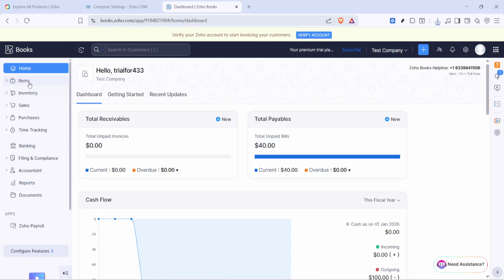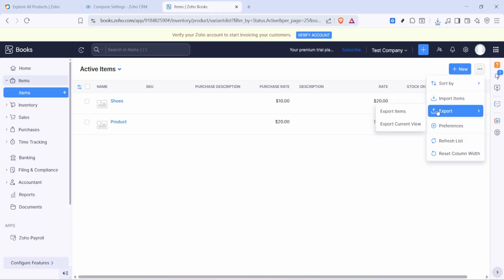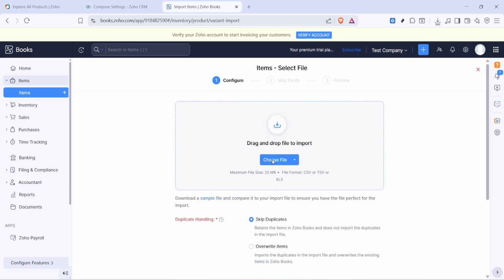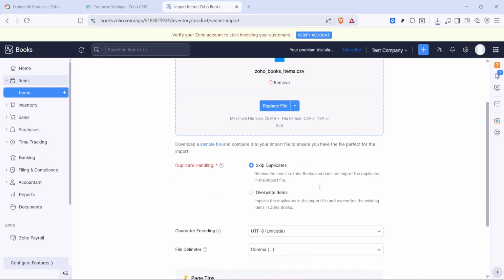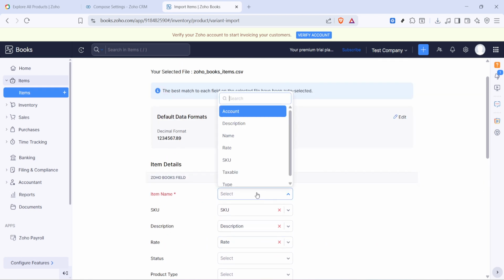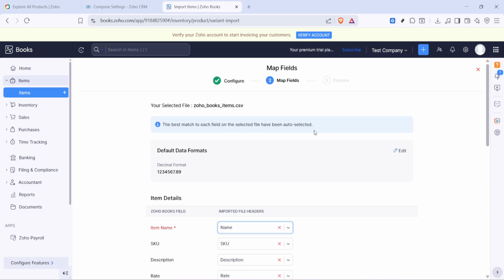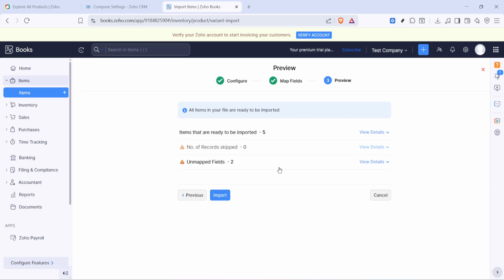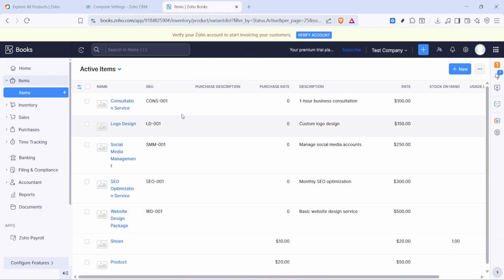How to Import Inventory Item in Zoho Books (Step By Step 2026)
How to Import Inventory Item in Zoho Books